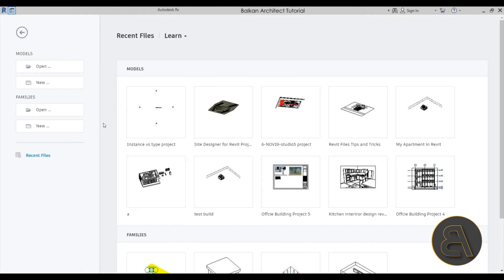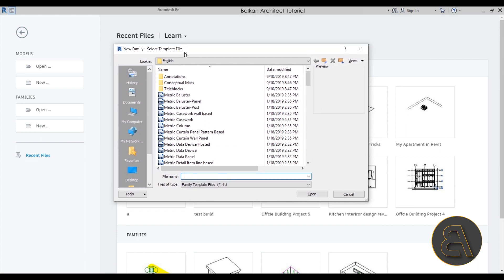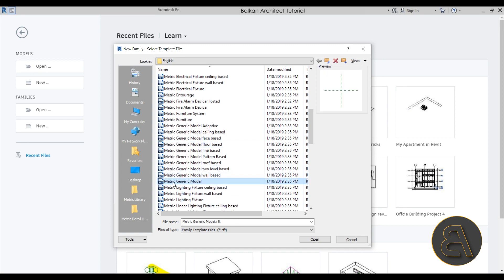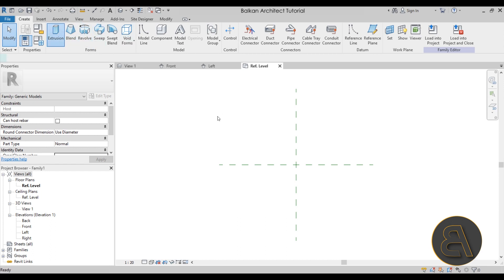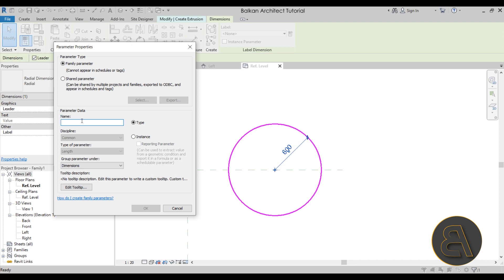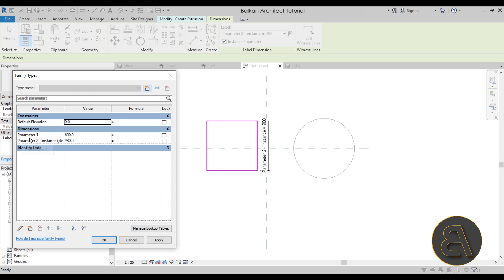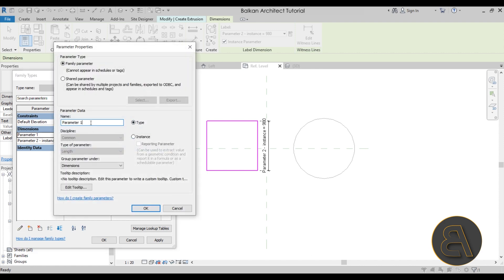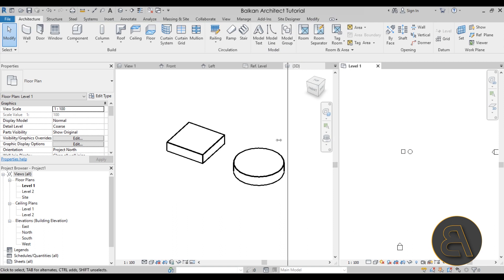5 Tips and Tricks for Parametric Revit Families Tutorial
Additional Tags: parametric, editor,, design, families, parameter, architecture, family, Structural, Beam, Column, Beam System, Light, family, family editor, street light, Revit, Architecture, House, Reference Plane, Detail Line, Floor,, BIM, Building Information Modeling. Building, Roof, Roof by element, Roof by extrusion, How to model a roof in revit, Revit City, Revit 2018, Revit Turorials, Revit 2017, Revit Autodesk, Revit Architecture 2017, Revit Array, Render, AutoCAD, How to model in Revit, learn Revit, Revit Biginner tutorial, Revit tutorial for Beginner, Revit MEP, Revit Structure